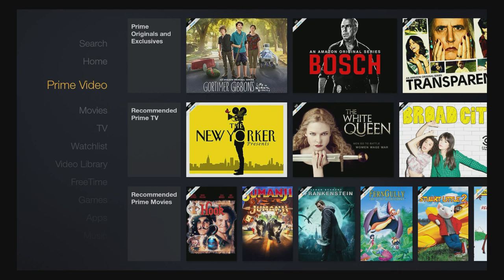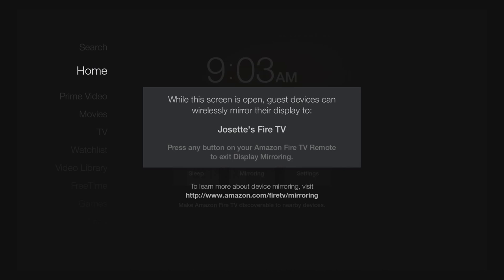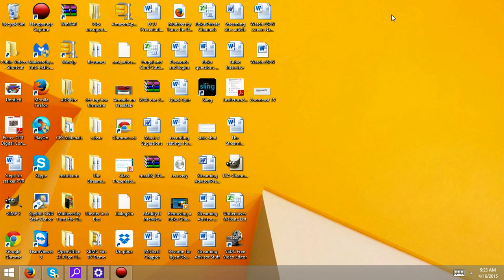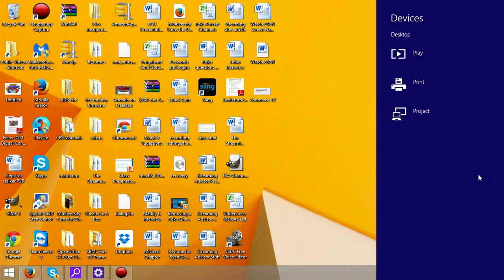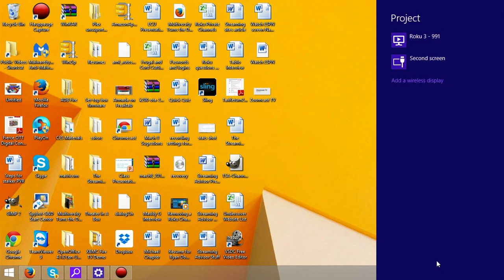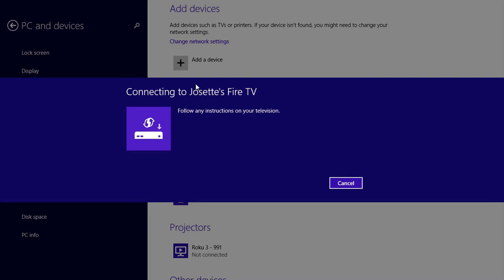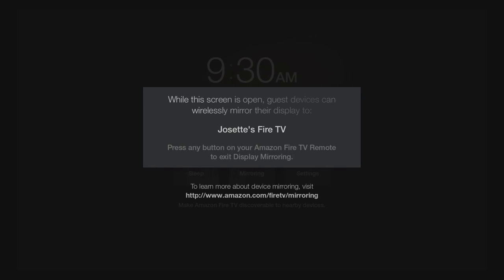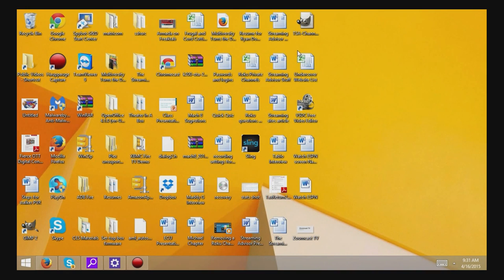Mirror WIndows Computer on FIre TV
Learn how to Mirror a Windows 8.1 computer to the Amazon Fire TV.

Step 1. Press the home button on the FIre TV remote
Step 2. Select Mirroring
Step 3. On your Windows 8.1 Laptop move your cursor to the upper right hand corner
Step 4. Select the option duplicate screen
Step 5. Select Add wireless display
Step 6. Allow your computer to find your Fire TV device or add it by clicking the (+)
Step 7. Select your Fire TV
Step 8. Your Fire TV should begin mirroring your PC